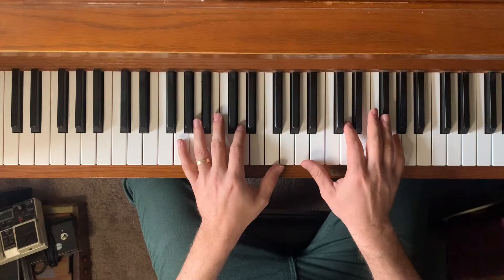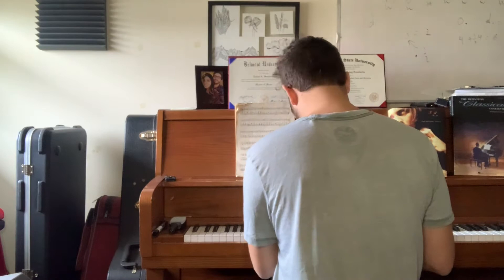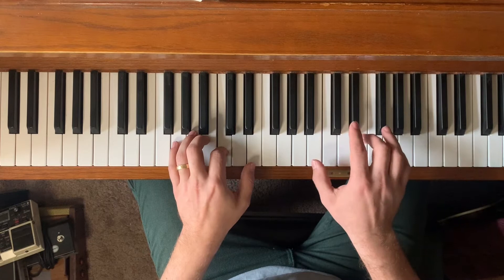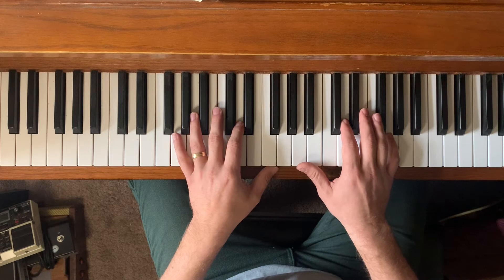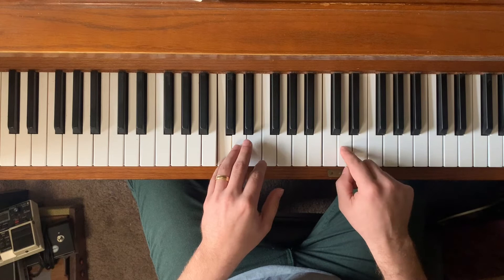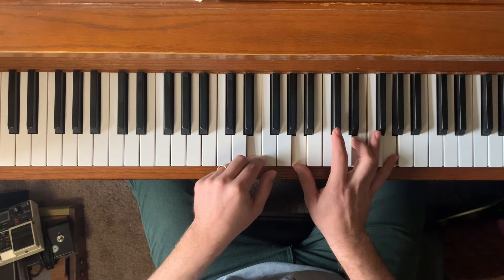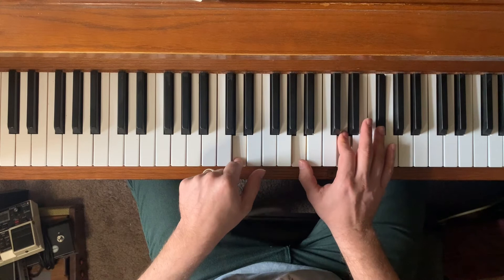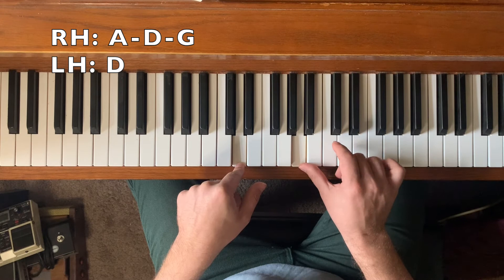Added Tones and Sus Chords Short Tutorial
Do your piano chords sound too happy or bright? Try using these chord voicing ideas to make your playing sound more modern!